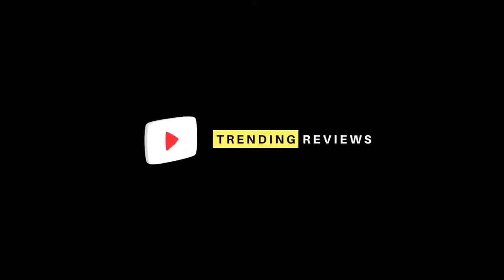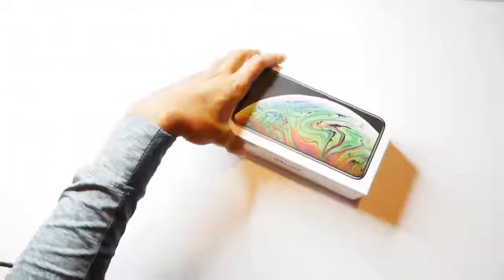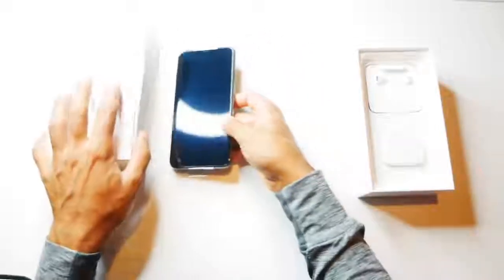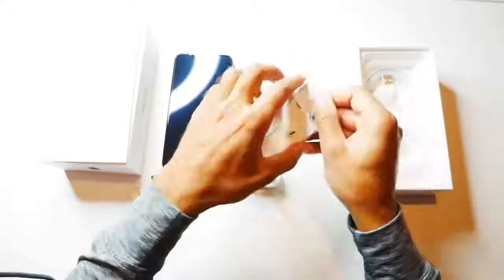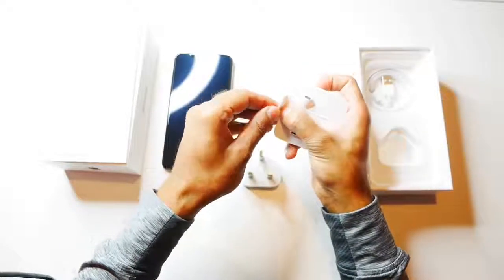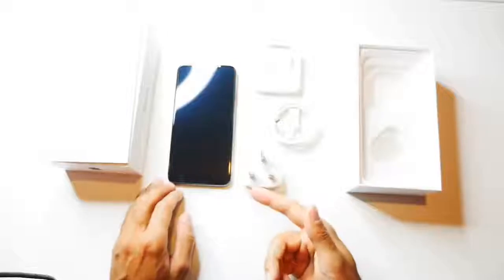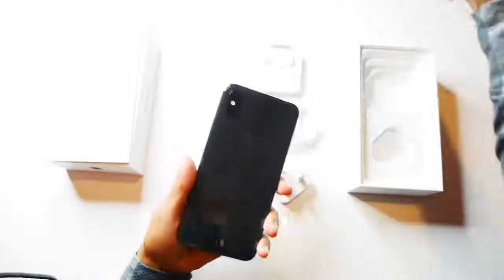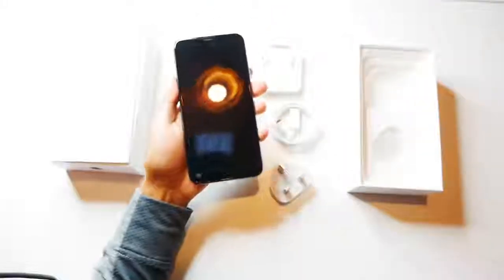iPhone XS Max Space Grey Unboxing ! REVIEW 2018